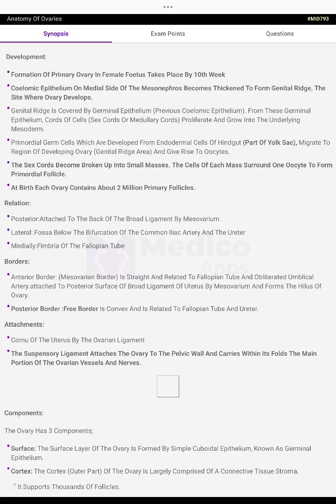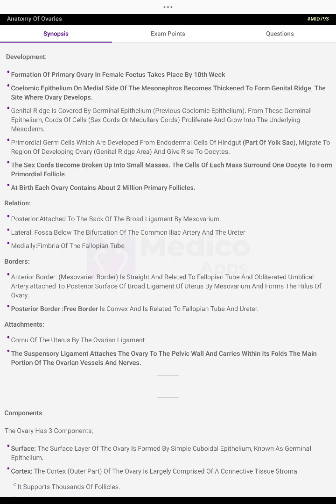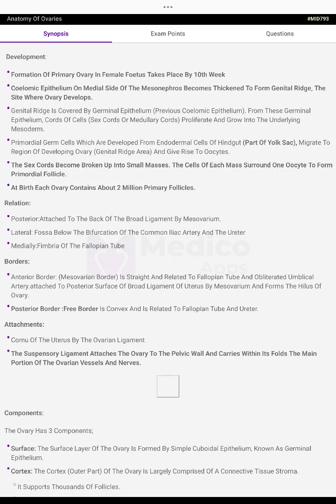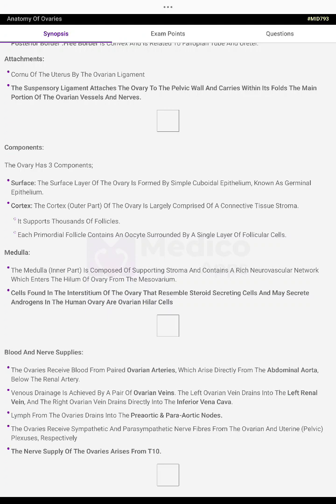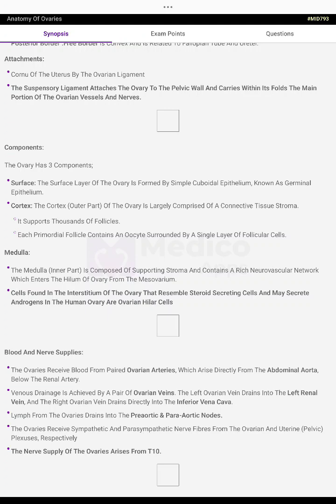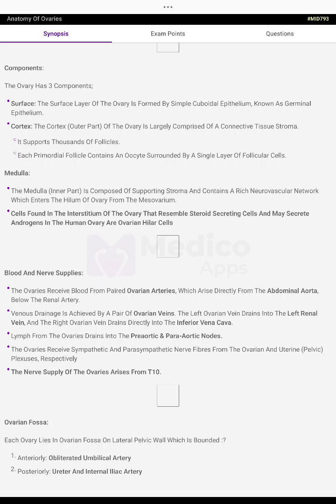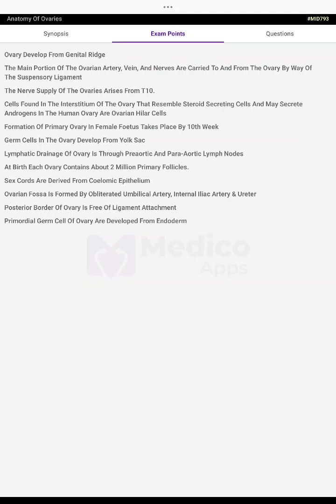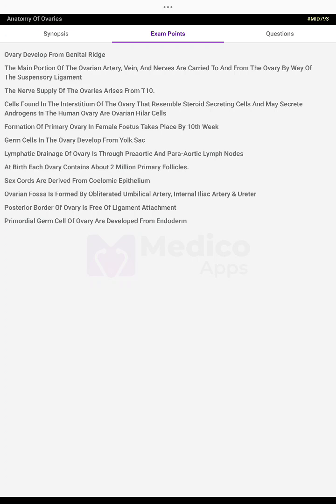ANATOMY OF OVARIES